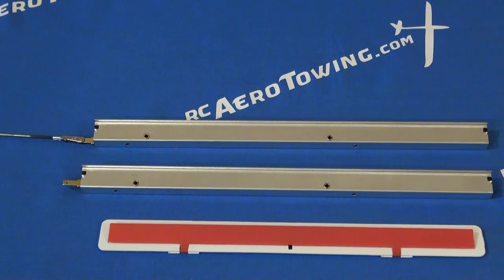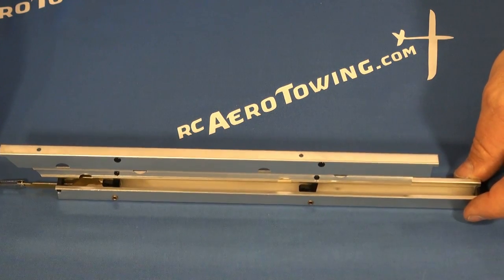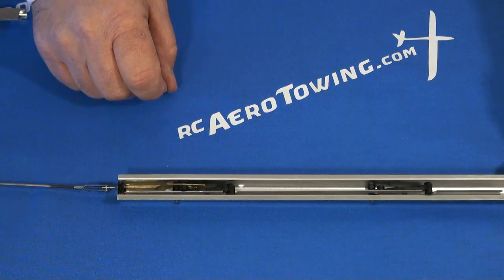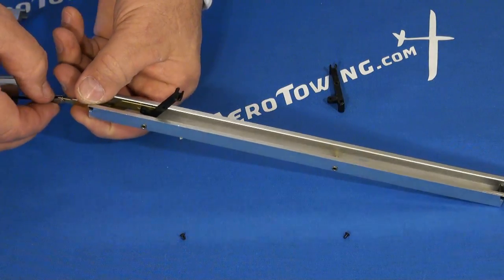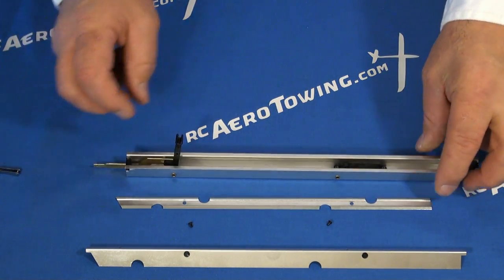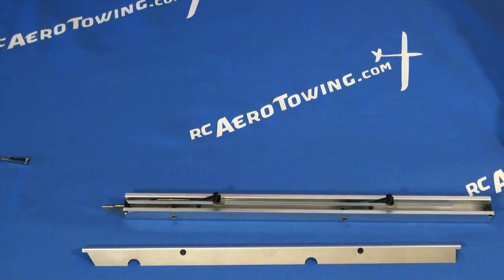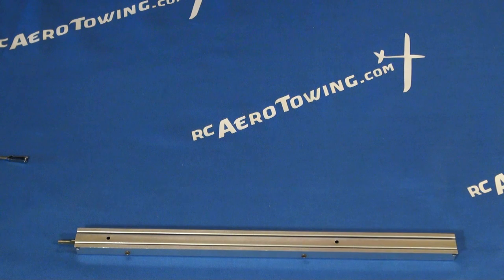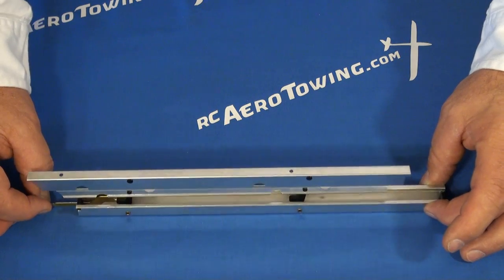Maintaining Air Brakes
This video will show you how to maintain air brakes on RC sailplanes